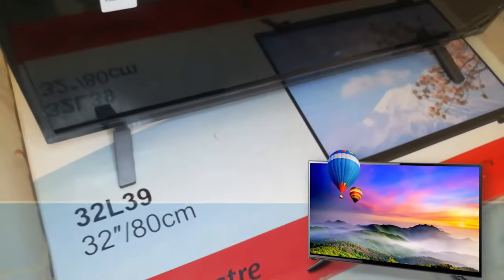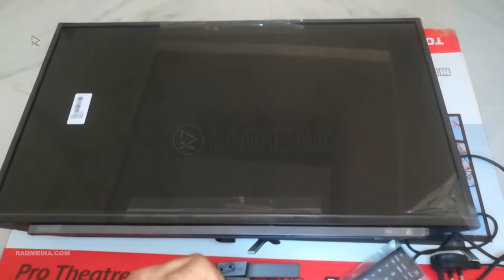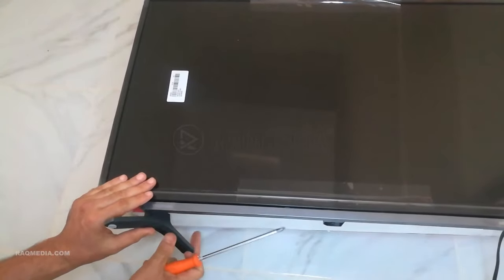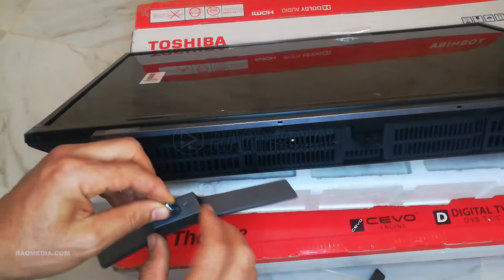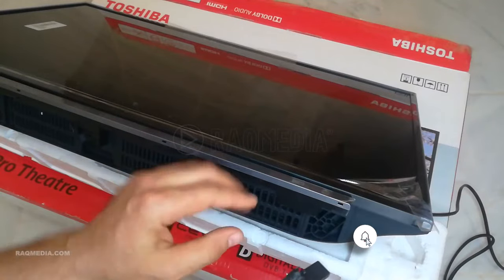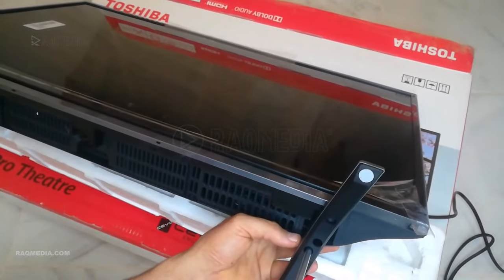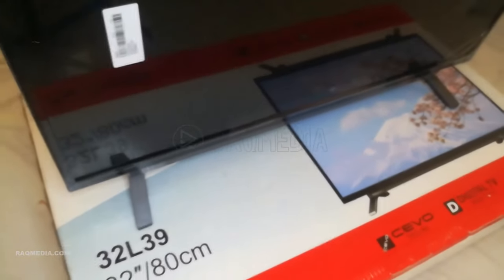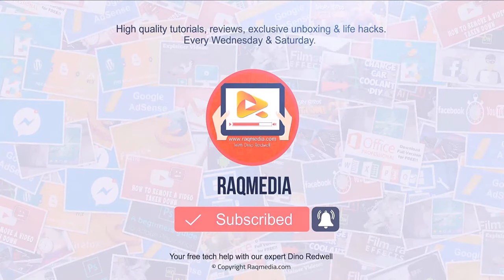How to Install Smart TV Table Stand Support | How to Remove TV Stand Legs 📺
In this comprehensive guide, we will walk you through the step-by-step process of installing and removing a smart TV table stand support and legs. Whether you've just purchased a new smart TV or you're looking to rearrange your living space, this video will provide you with all the information you need to successfully set up and disassemble your TV stand.

We will start by demonstrating the installation process, guiding you through each crucial step. From gathering the necessary tools to securely attaching the table stand support, you'll gain a clear understanding of how to ensure the stability and safety of your smart TV.

Next, we will delve into the process of removing the TV stand legs. Sometimes, you might want to switch to a wall mount or simply need to transport your TV safely. We will show you the exact methods to detach the stand legs without causing any damage to your television.

Throughout the video, we will highlight key takeaways and provide useful tips to make the installation and removal processes easier. By the end of this guide, you'll feel confident in your ability to handle your smart TV table stand with ease.